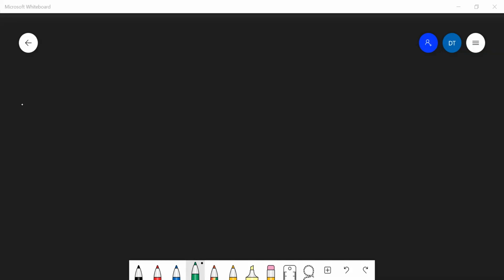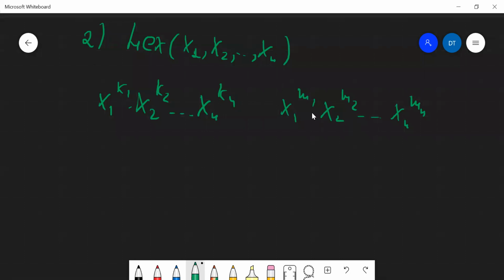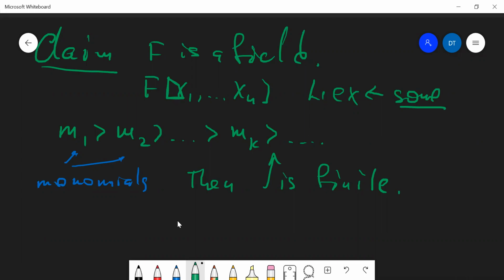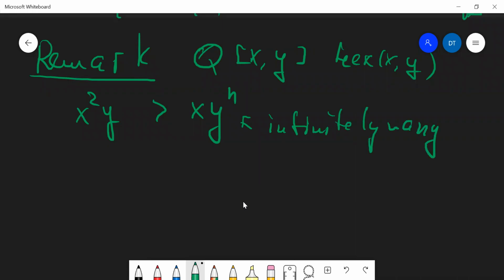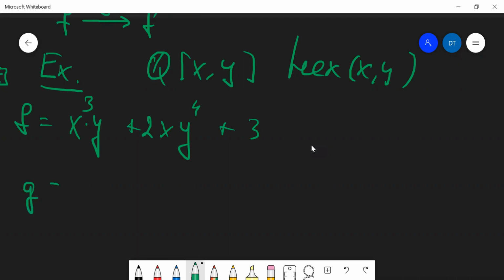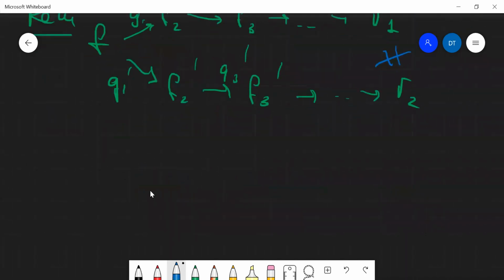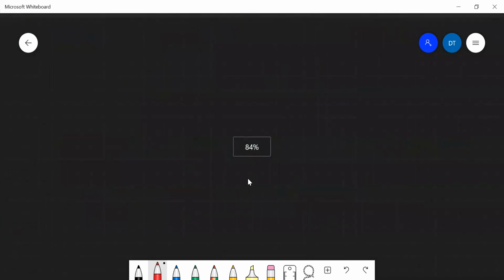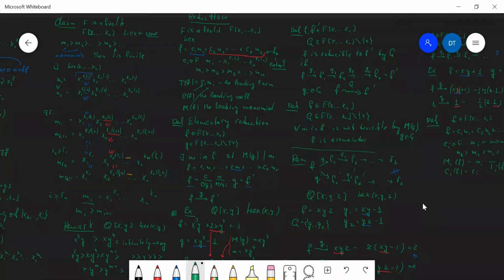25.05.2020 Algebra Lecture - Dmitry Trushin DSBA 1st year